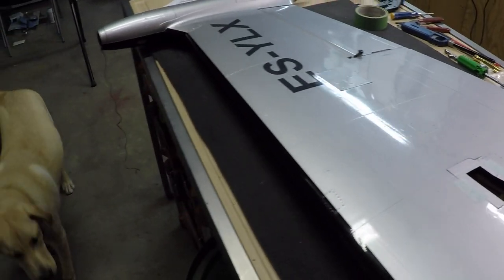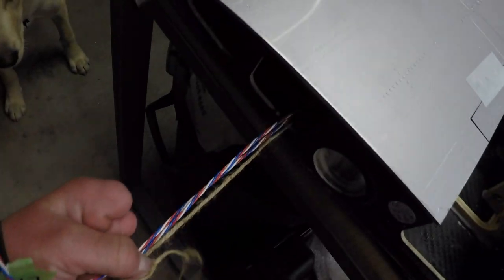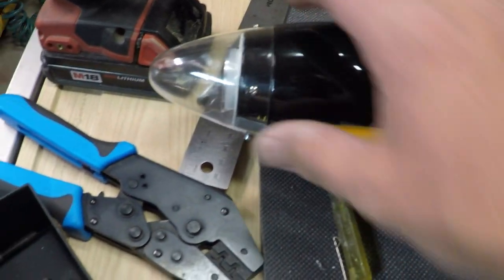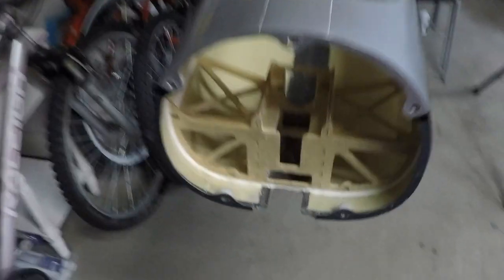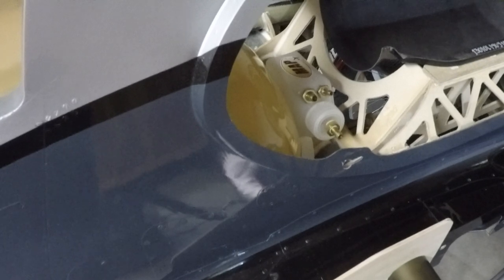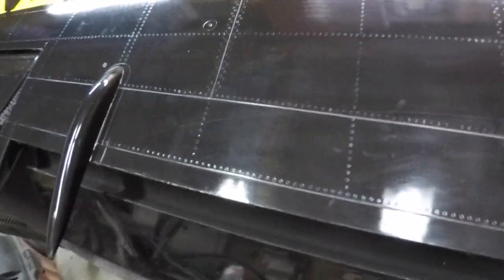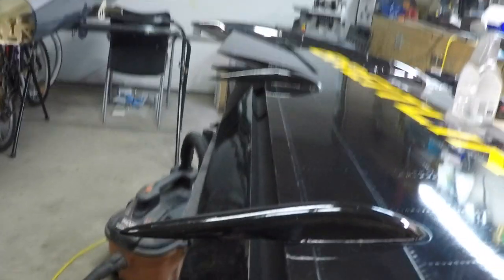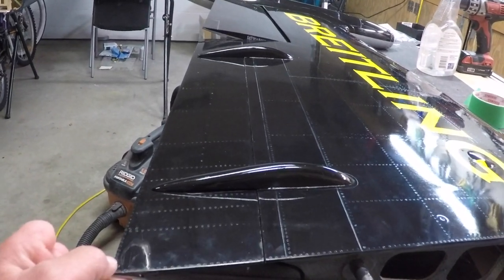CARF Skygate L39 Breitling Build video #5 Flap Fairings and left wing complete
CARF Skygate L39 CARF Skygate L39 L-39 Build Video #5. In this video we go over the installation of the flap fairings on the top side of the right and left wings. Also the left wing is completed.